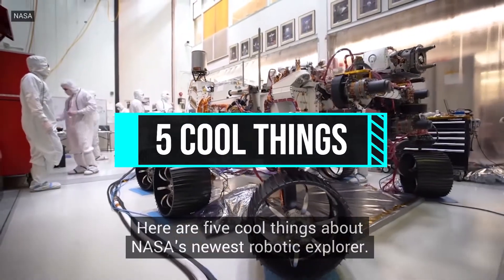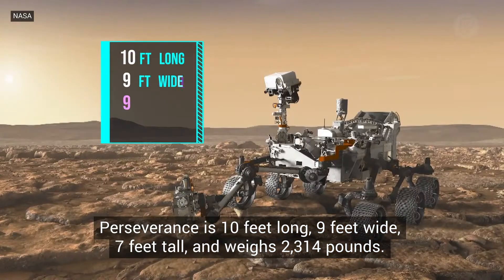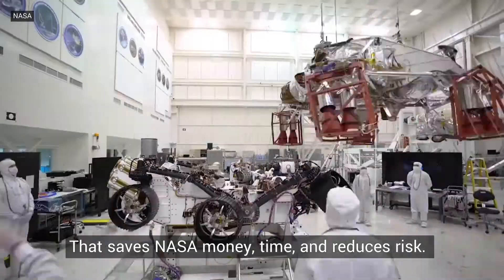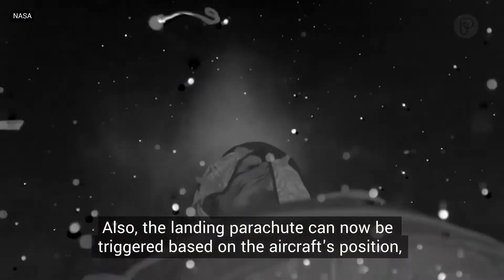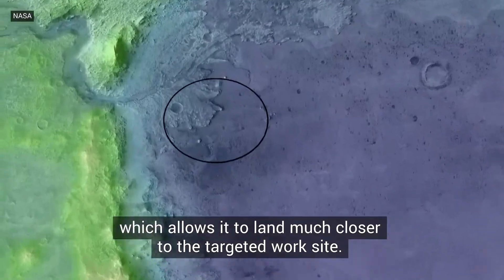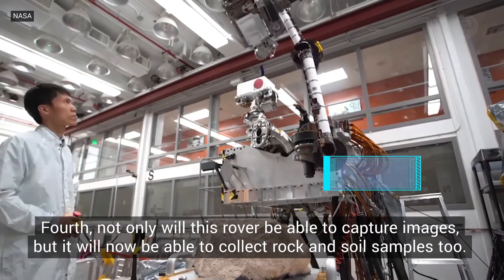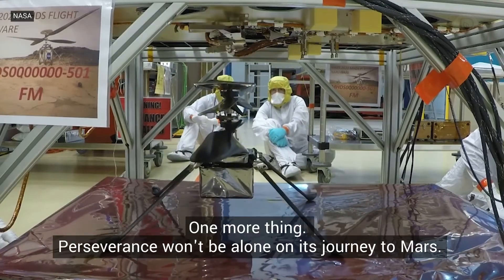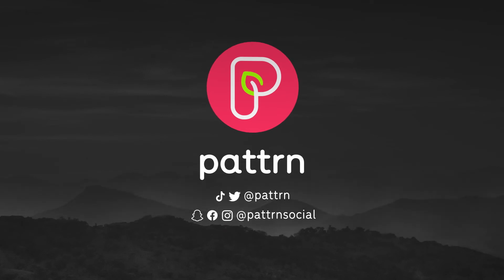Fun facts about Mars rover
We have landing! NASA's Perseverance is officially on Mars.

Here are five cool facts about the high-tech rover that will spend the next few years exploring the red planet.